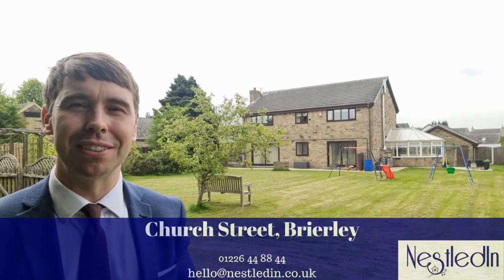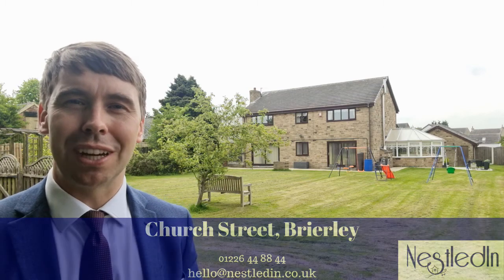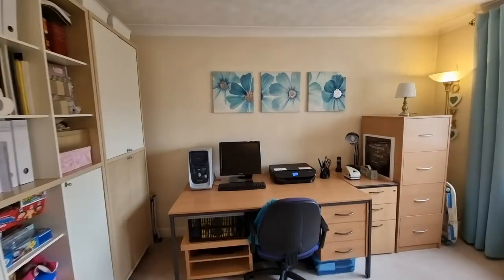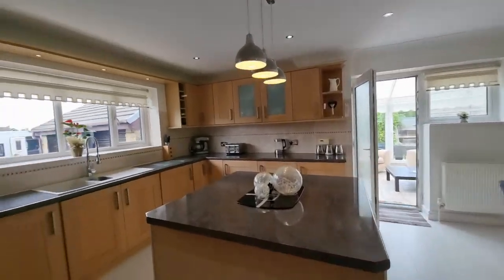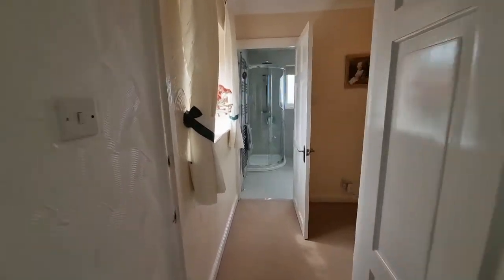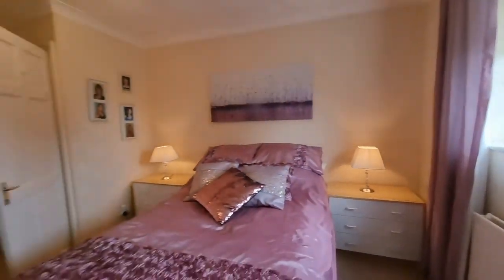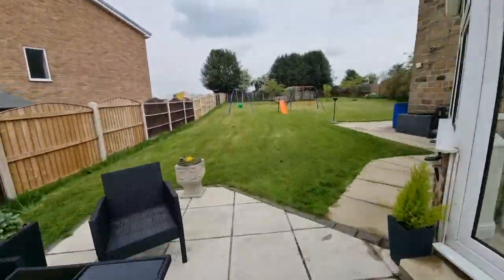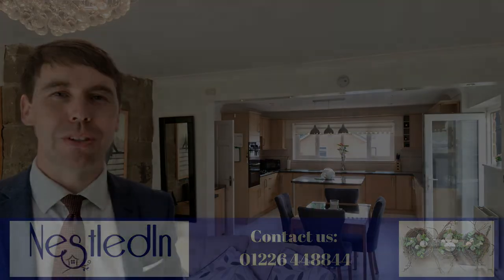Property for sale on Church Street, Brierley with NestledIn Estate Agents, Barnsley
📍  Church Street, Brierley
🛏  4 bedrooms
🧱  Large property
🚗  Close to link roads
❤  We love bathrooms
🛒  Close to shops
🌳  Huge garden!
🍽  Modern kitchen diner
😍  Beautiful home
🚶‍♂️  Short walk to countryside
🚗  Off street parking and a double garage